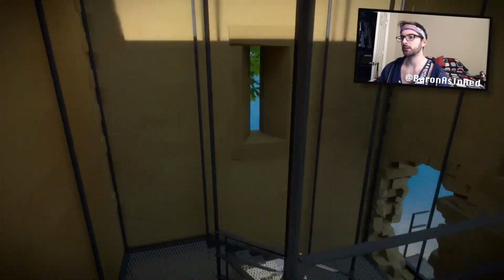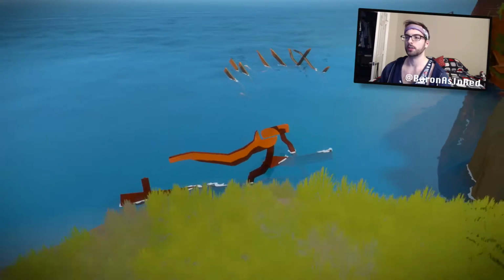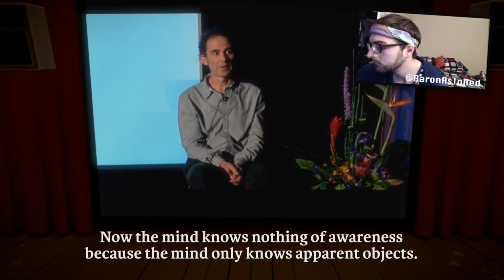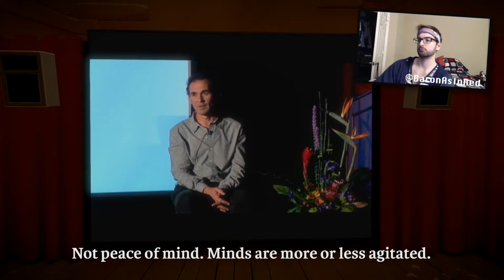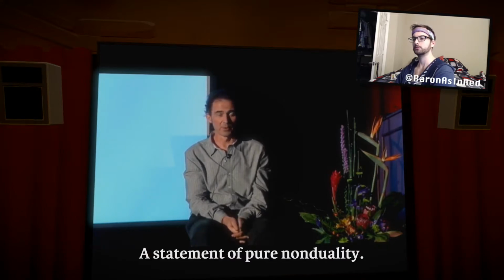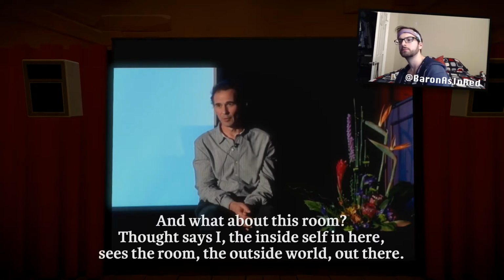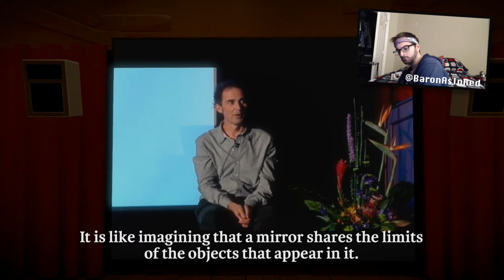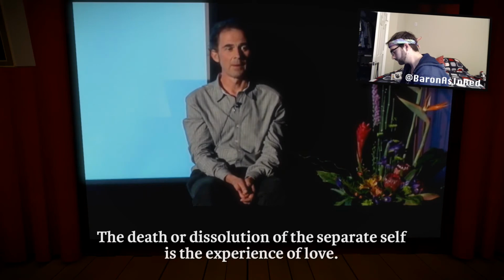The Witness - Part 15 - RED DOOR OF INFAMY!!! (387, +69)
Two major things occur in this episode...

1) I go to the shipwreck and get a bunch of stuff and encounter THE RED DOOR

2) I get sucked into a VERY VERY VERY VERY VERY LONG lecture (oof)

0:00 - Going to the Shipwreck
6:40 - The Red Door!
15:57 - Well...this was a mistake (aka THE LECTURE)
51:47 - IT'S OVER

Score at end of Part 15: (387, +69)